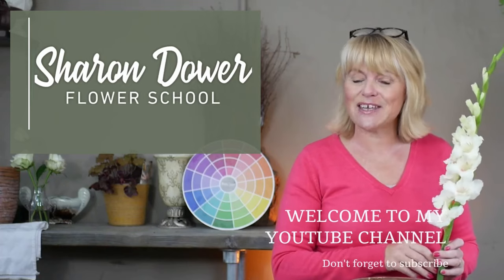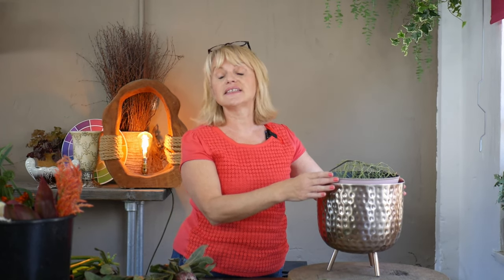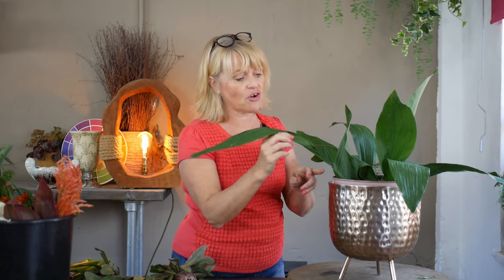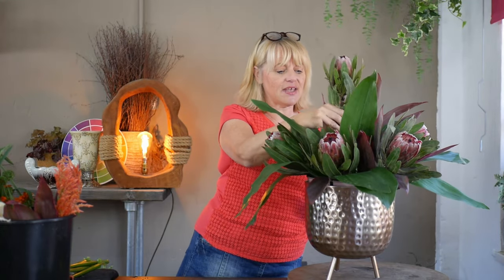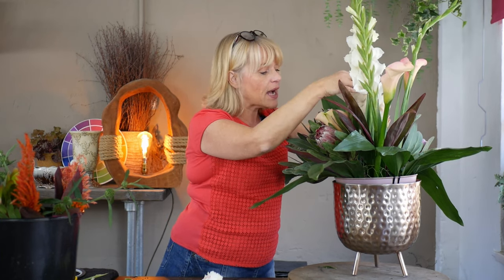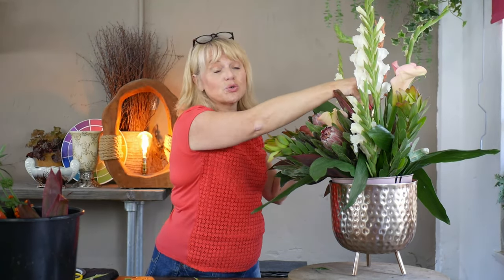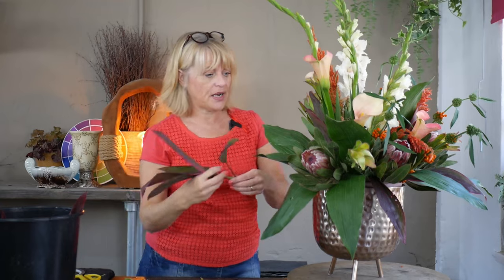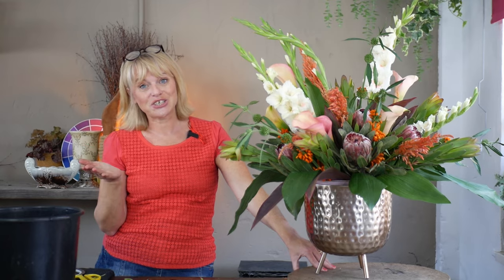How to make a flower arrangement in chicken wire - NO FOAM Large arrangement for the home or church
A few weeks I bought a fabulous copper urn with tripod legs from a UK shop called The Range. I used floral foam to create a magnificent front facing arrangement with a beautiful selection of blooms.  This time I'm going to recreate the design without using floral foam.  I've chosen wire mess or chicken wire to make a more environmentally friendly design.

This arrangement is large and would work well in a big building, it would be great at the back of a church, maybe on the altar or either side of the aisle.  It would also be great for weddings or events and creates a really dramatic effect.  Imagine this at the entrance way to a wedding!

If you are new to arranging, take a few minutes to view my Back to Basics series which will explain how to create a very all round arrangement using a minimal amount of flowers.

Container
Copper hammered metal container on three legs
Wire mess/chicken wire in a plastic dish
Plastic dish to raise the foam

Fresh Flowers
Protea 'Pink Ice'
Gladioli (supermarket)
Celosia plum 'Apricot Brandy'
Leucodendron 'Goldstrike'
Leonotis
Arum lilies 'Aukland'

Fresh Foliage
Aspidistra
Cordyline 'Red Tip'

- Agra-wool Floral foam

- Oasis Floral Foam

- My favourite Florist Scissors

- Florist Scissors

- Florist Knife

- Florist Anchor Tape

- Florist Floral Fix

- Floral Plastic Frogs